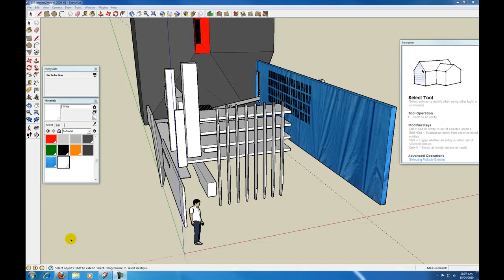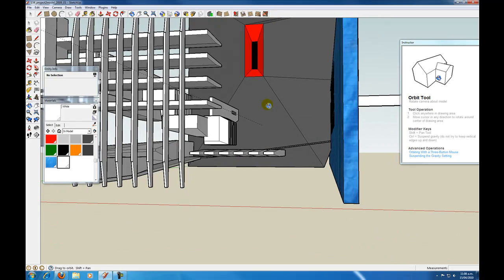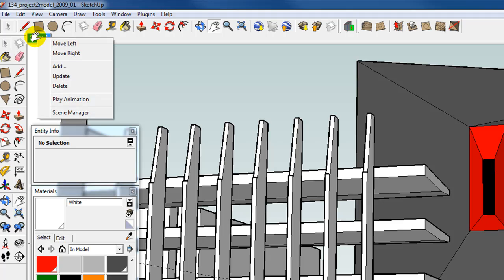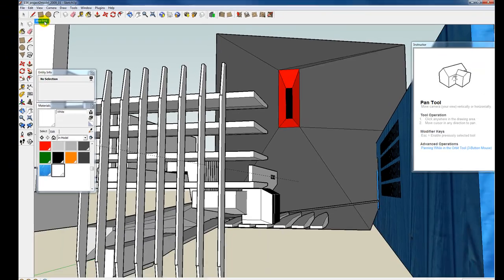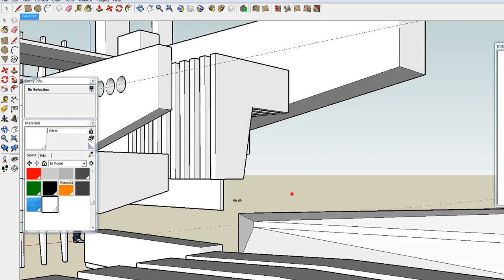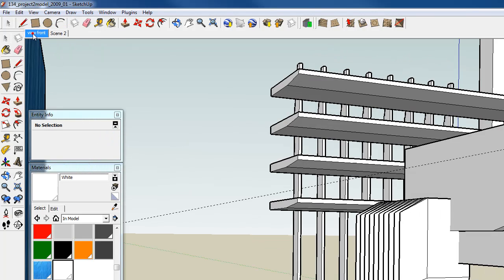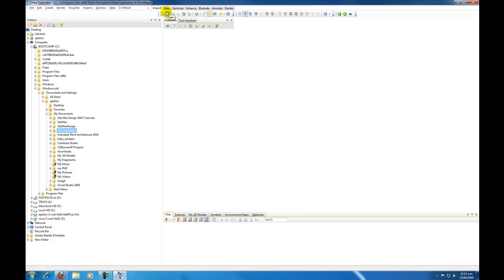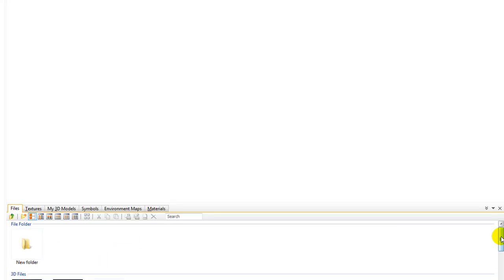SketchUp to Deep Exploration part 01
SketchUp to Deep Exploration